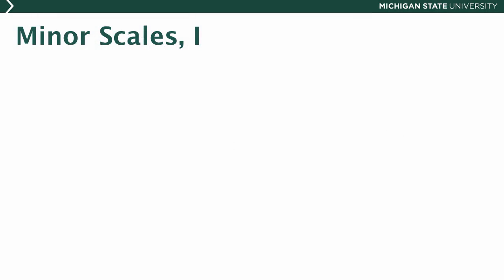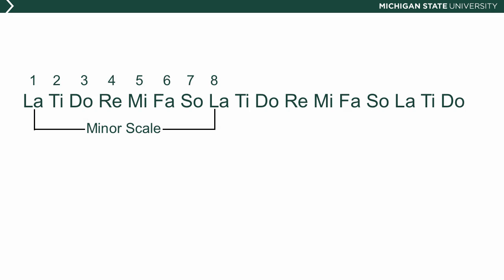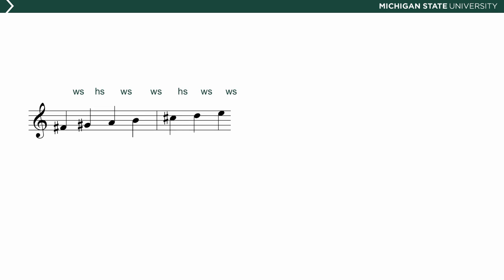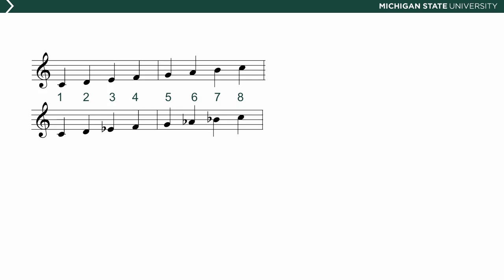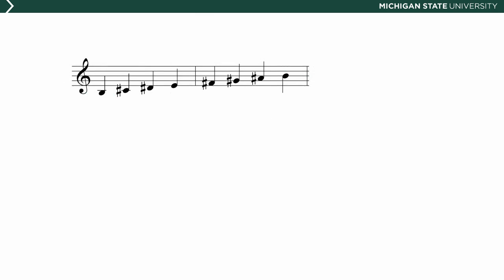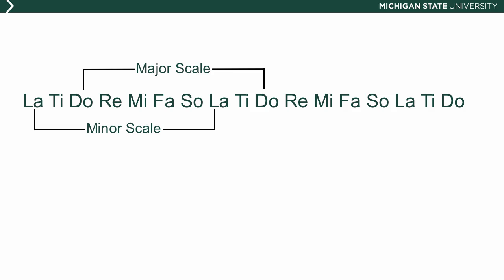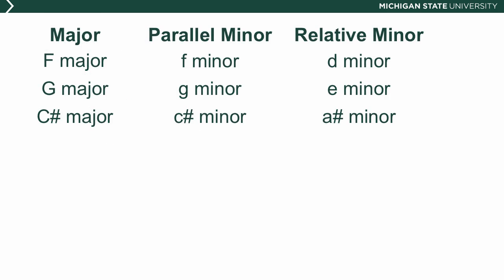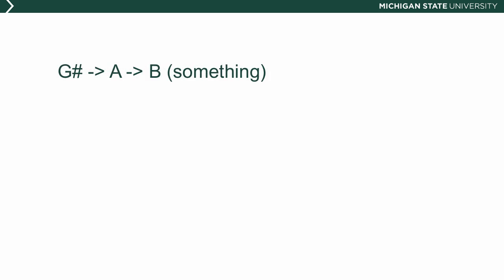2.6 Minor Scales